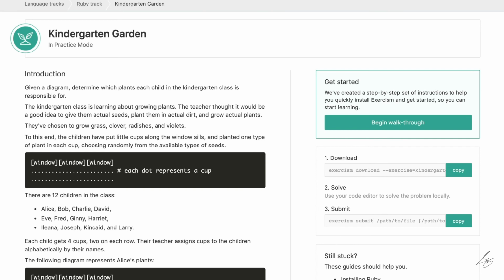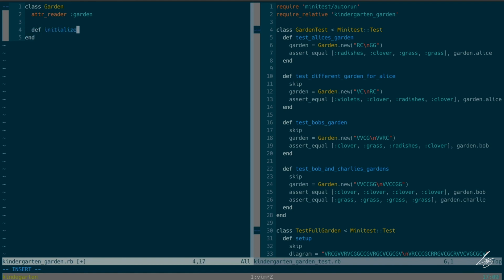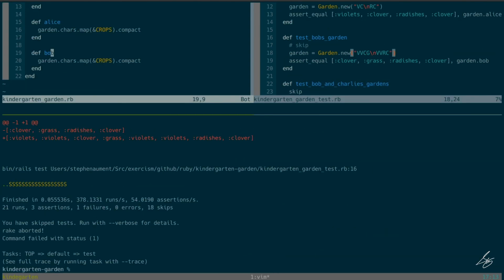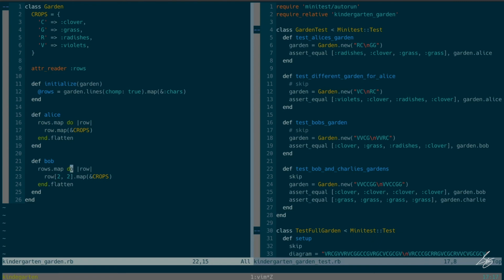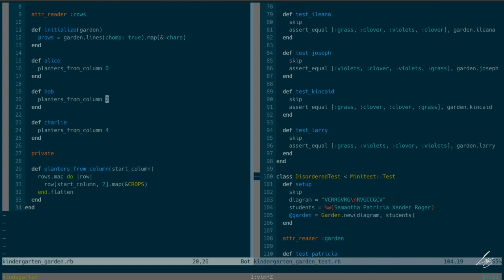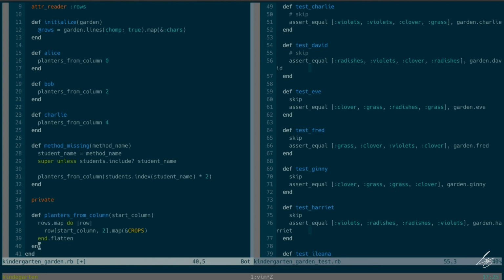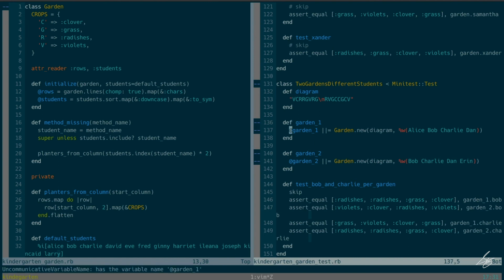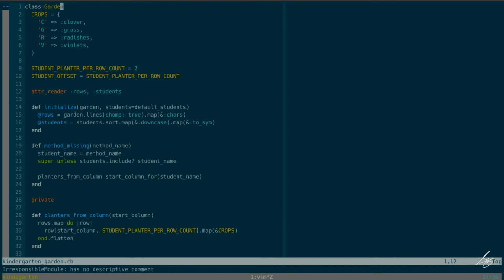exercism.io 47 kindergarten garden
A walkthrough of the kindergarten garden exercise from the exercism.io ruby track.

Learn to write code today that you won't hate in 6 months with my Tactical Refactoring video course. Check it out!